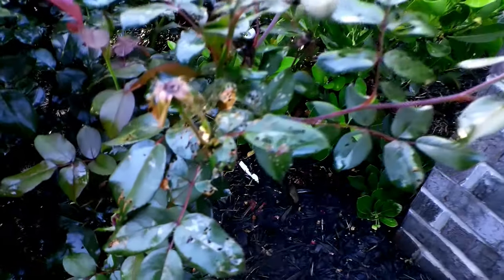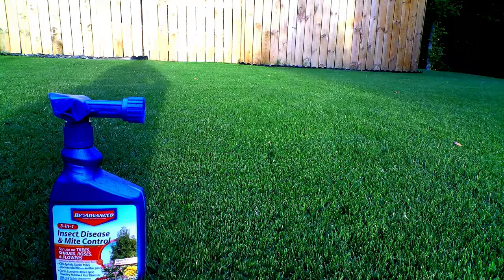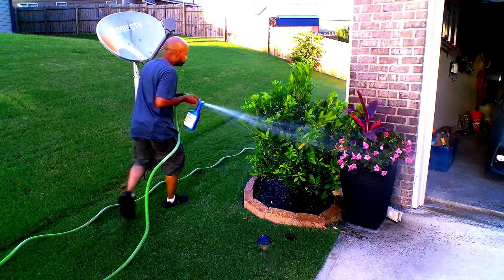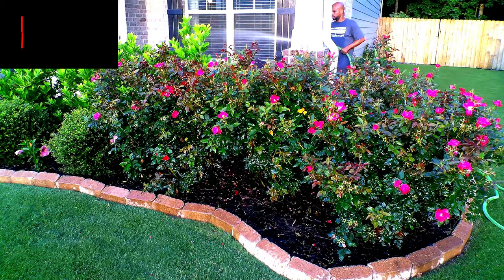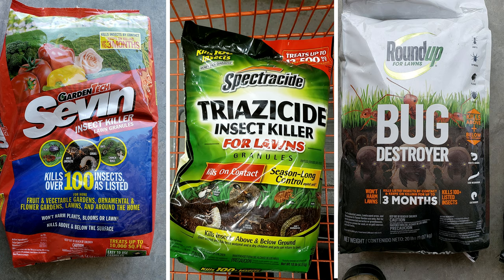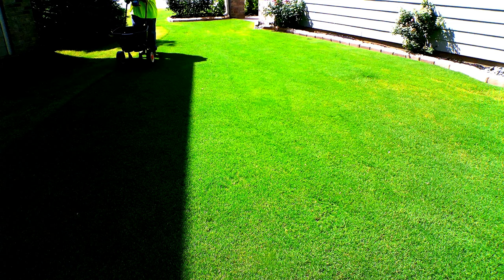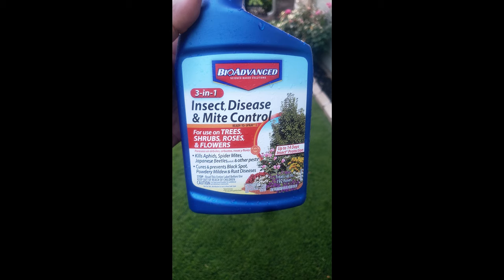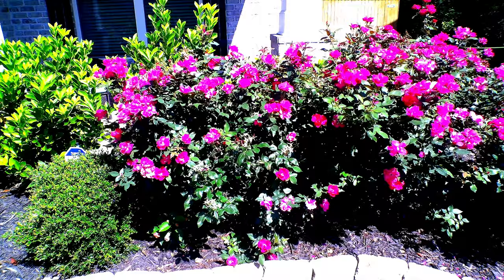How to kill japanese beetles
In this video, I will show you how to kill Japanese beetles.  These Japanese beetles will sneak up on you if your not monitoring your knockout roses. They like to feed in clusters and will devastate your entire garden in a short amount of time.  This product from bioadvanced will get rid of japanese beetles very quickly.